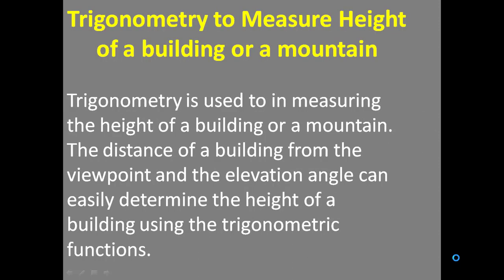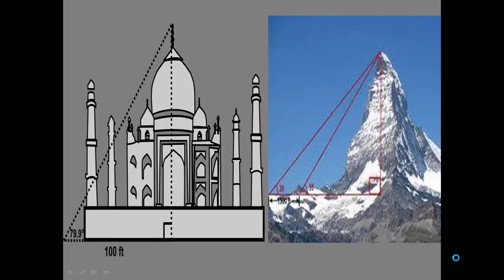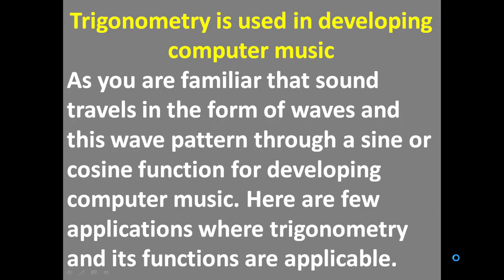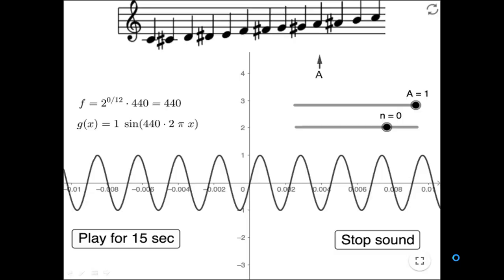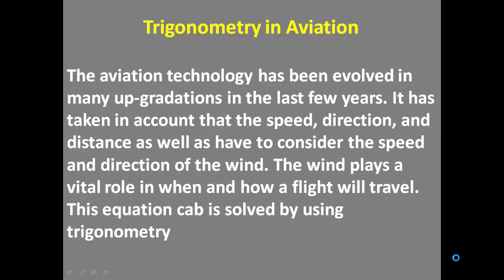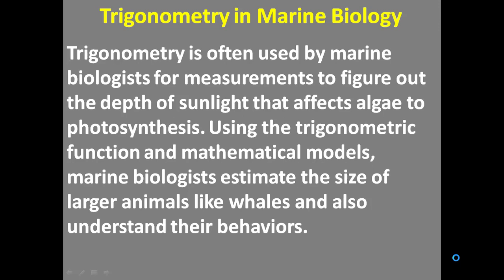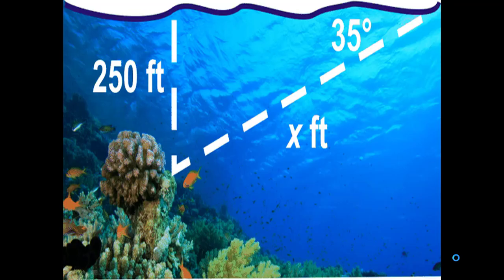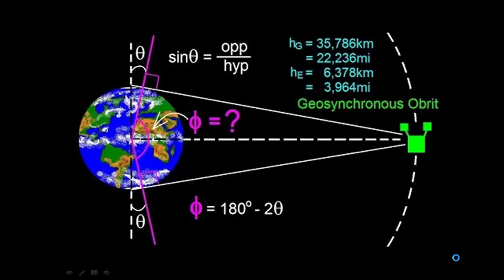Uses of Trigonometry in real life